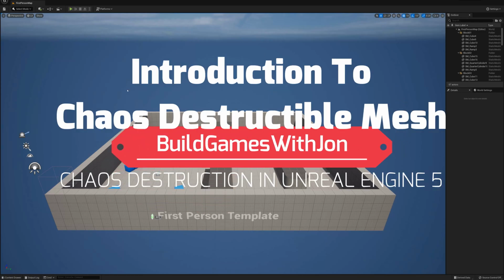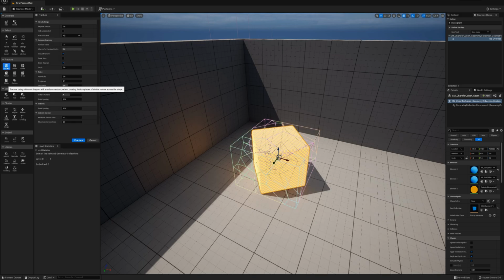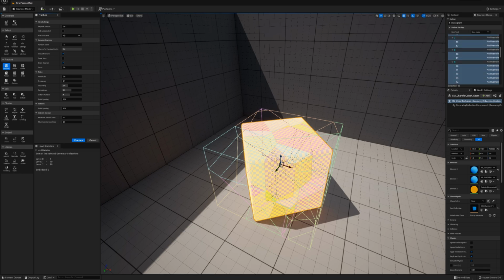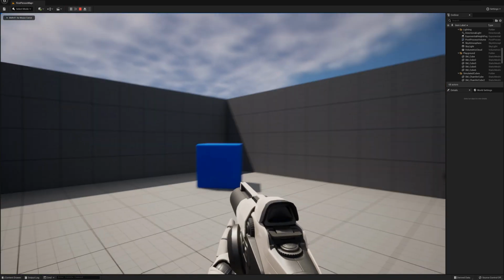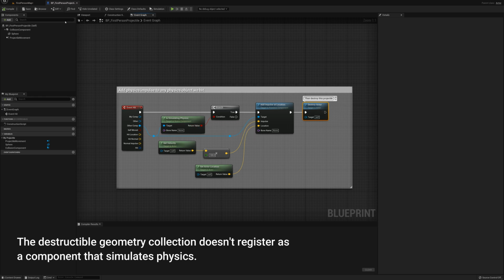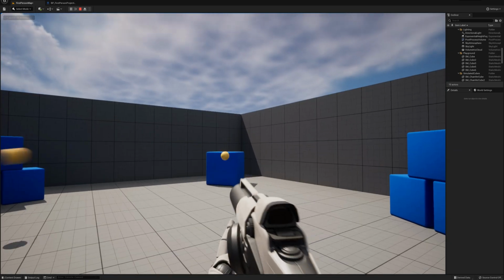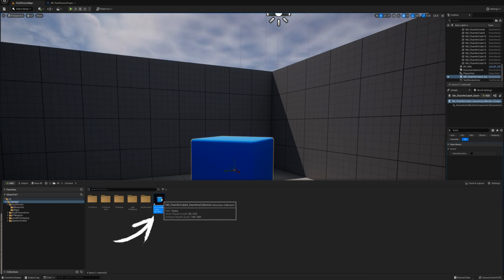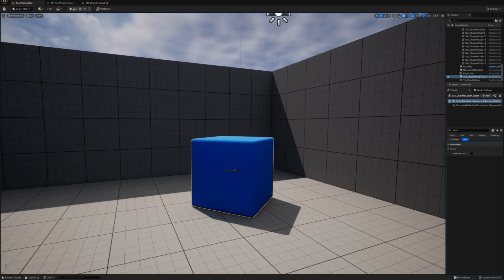Introduction to Chaos Destructible Mesh in Unreal Engine 5 - Learn The Basics in 7 Minutes!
Learn the basics of creating destructible mesh in Unreal Engine 5 (requires preview version 1 or later).   In 7 minutes I'll show you how to fracture a cube into 265 total pieces with 3 fracture "levels", and how to break it apart with the weapon included in the UE First Person Template.